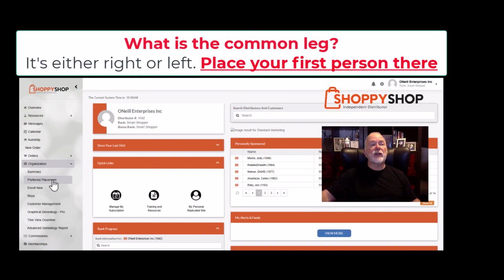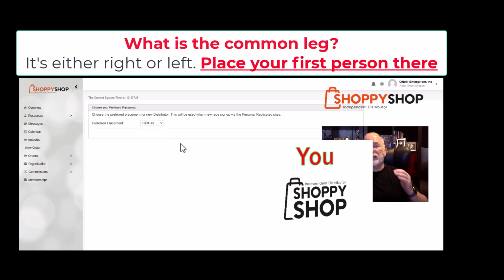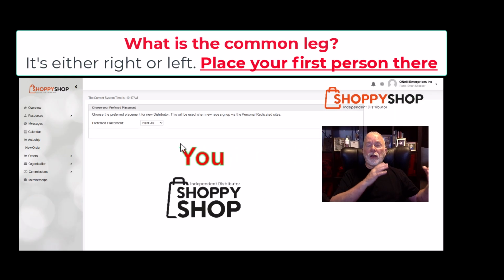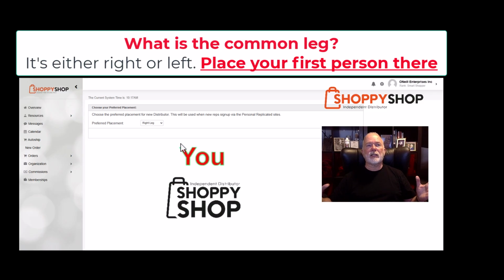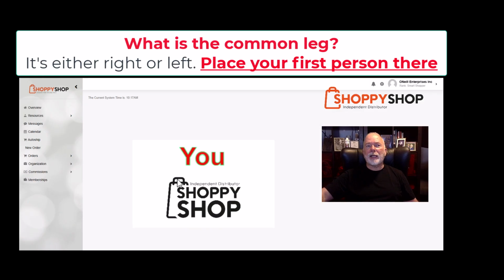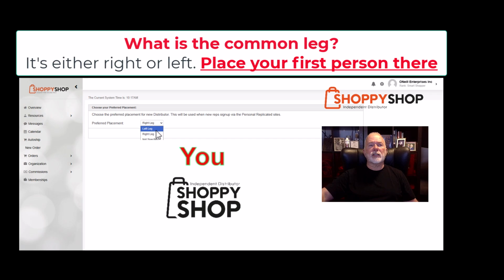How To Change Your Shoppy Shop Binary Tree Placement Rotator Shortened Version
How to Set Up Your First Person in Shoppy Shop and Adjust the Rotator

Join Dori O'Neill in this concise tutorial where you'll learn how to place your first person into Shoppy Shop and adjust the rotator settings. This video covers the basics of identifying the common leg, understanding the binary structure, and making the right selections for your new members. Dori guides you through the process of setting preferred placements, ensuring you know how to manage your organization effectively. Perfect for new Shoppy Shop members looking to get started smoothly!

How to place your first person in Shoppy Shop
Understanding binary structure in network marketing
Setting up a common leg in Shoppy Shop
Preferred placement options in MLM
Managing left and right legs in binary structure
Tips for organizing your Shoppy Shop team
Adjusting rotator settings for optimal placement
Effective strategies for team building in MLM
Monitoring volume in network marketing legs
Training video for Shoppy Shop beginners
Dori O'Neill's guide to MLM structure
Selecting the right leg for placement
Business growth strategies for entrepreneurs
Entrepreneur tips for successful MLM setup